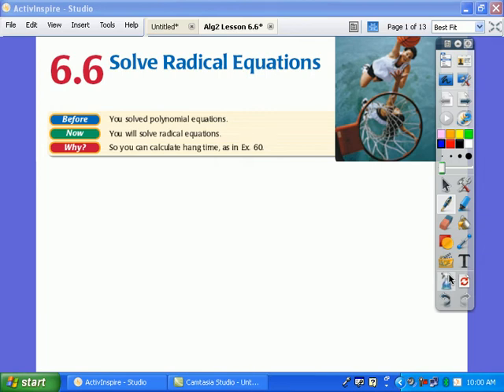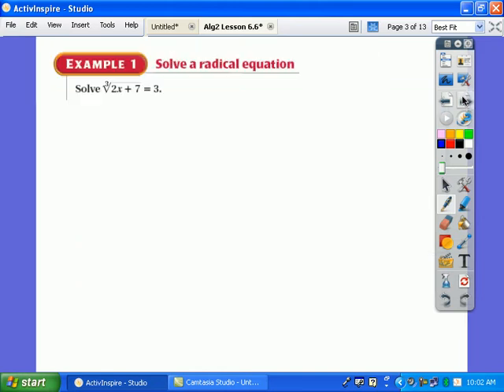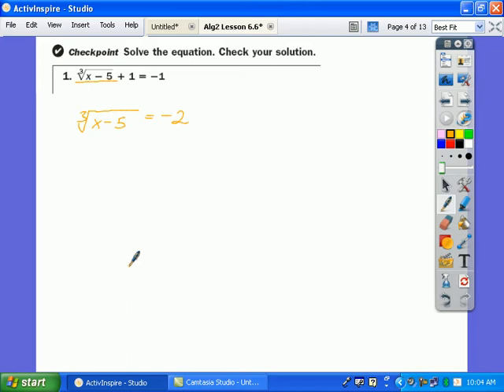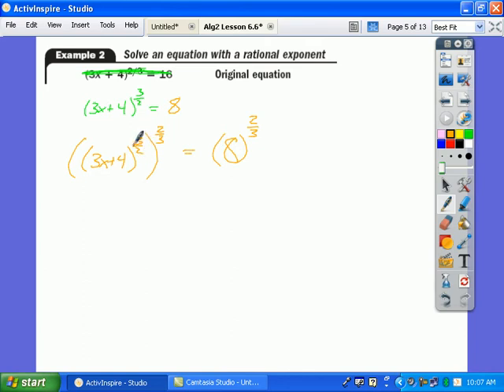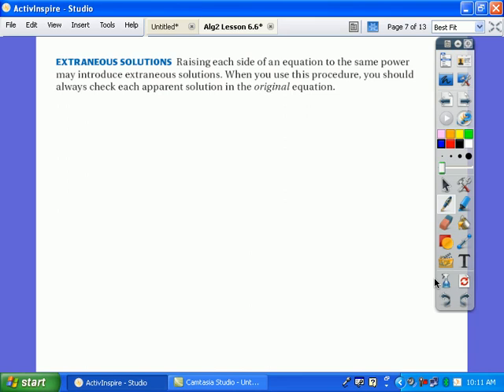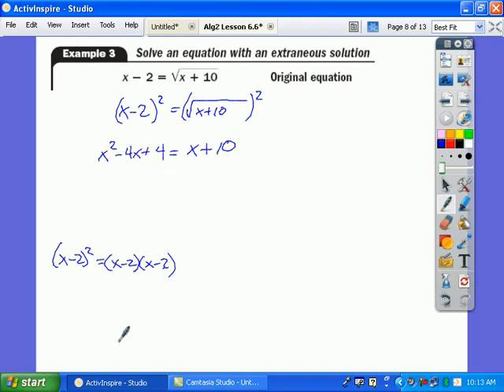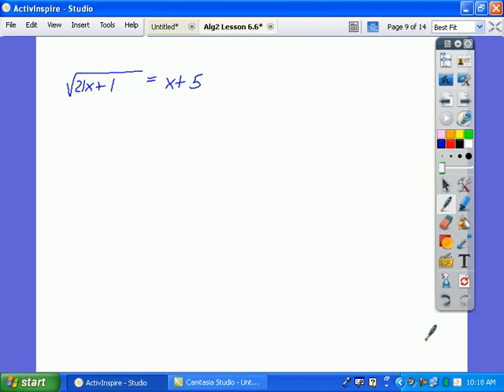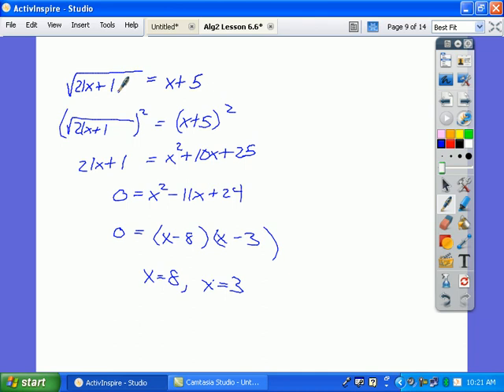ALG2 CH6.6 (Solve Radical Equations)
Learn how to solve radical equations. This includes square root equations, and any other root equations.  Lesson taught by Michael Smith.